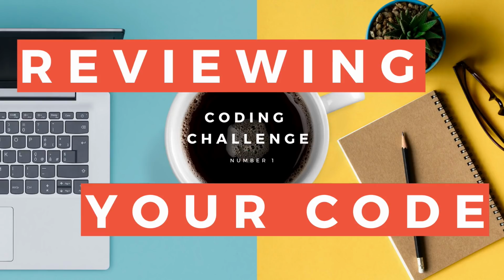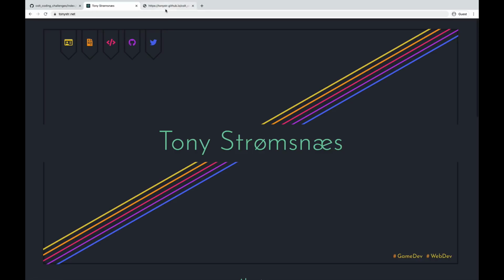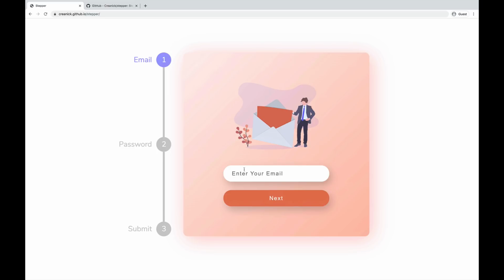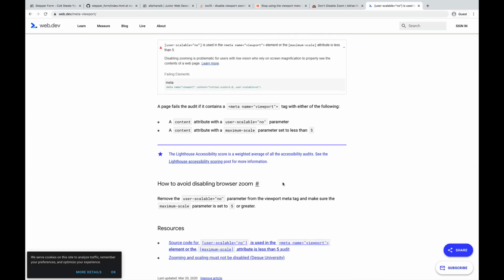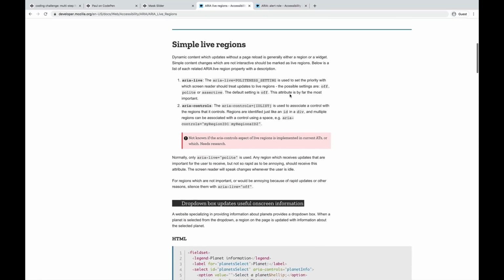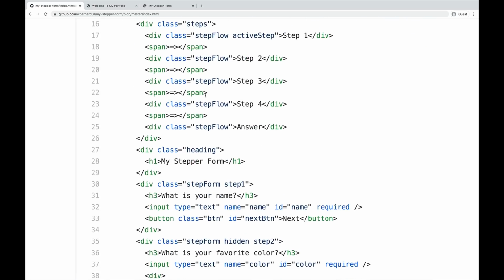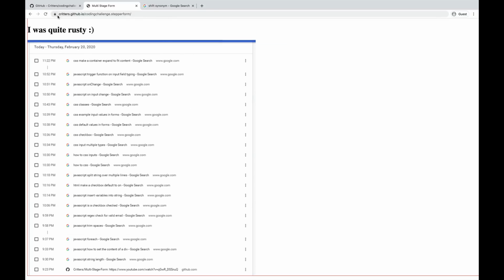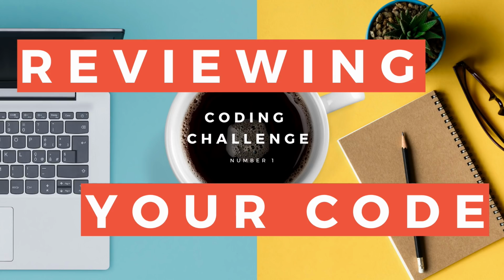Reviewing Your Code - #1